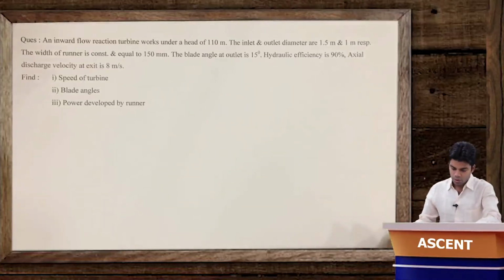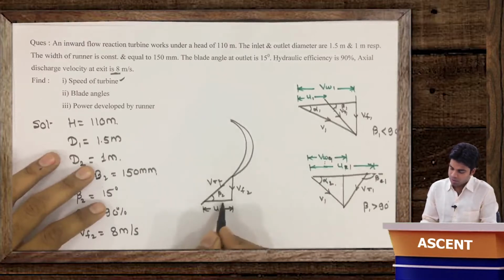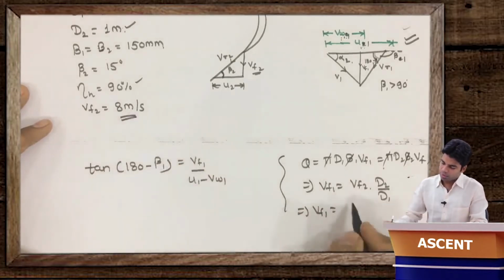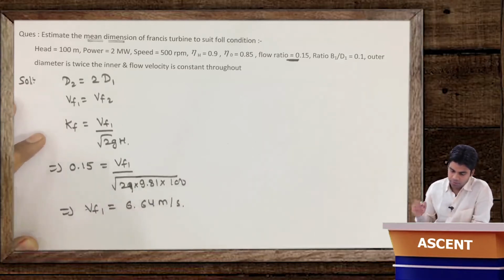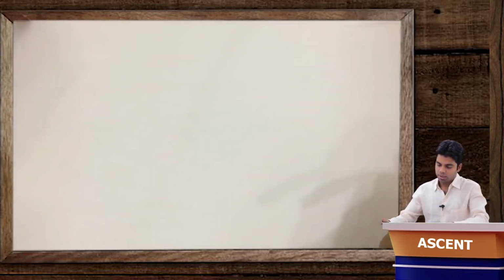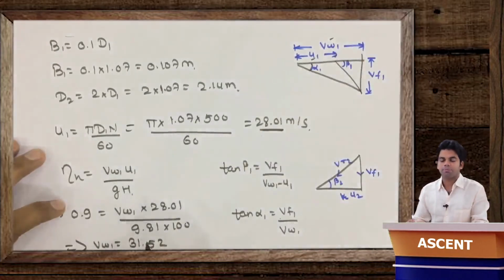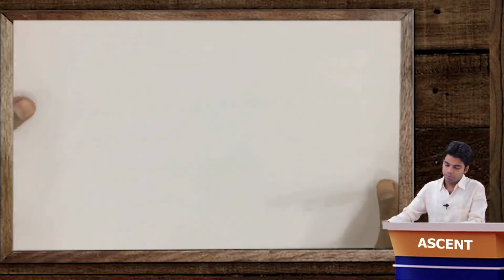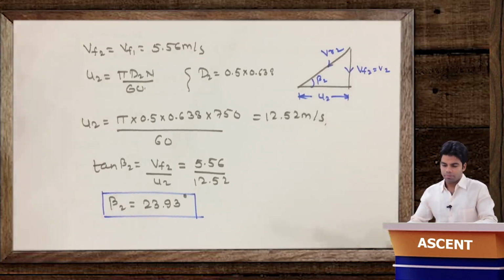Unit 7 Fluid Machinery Part 5